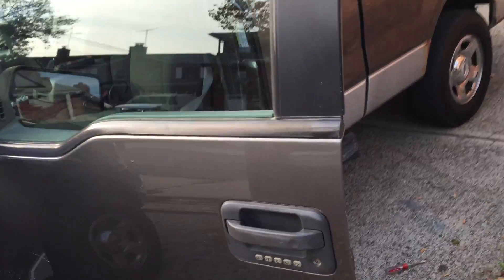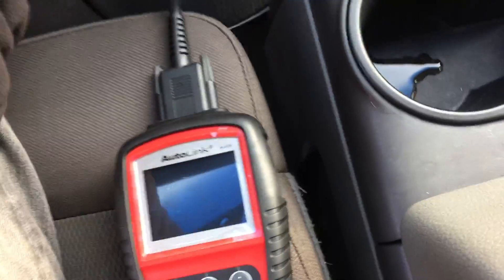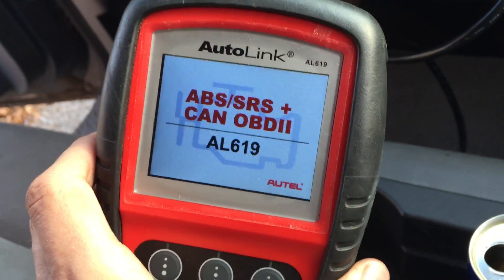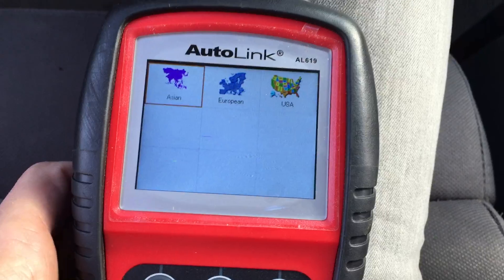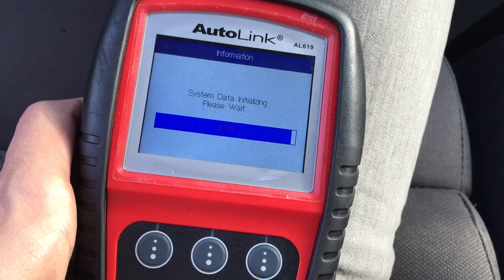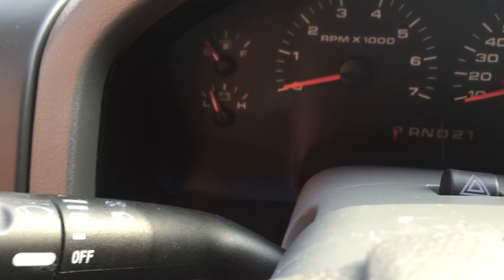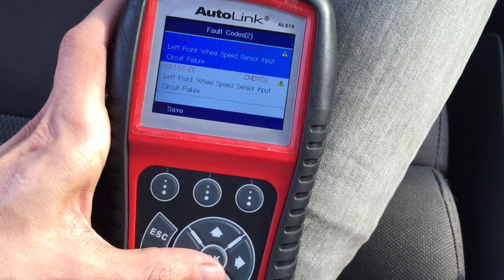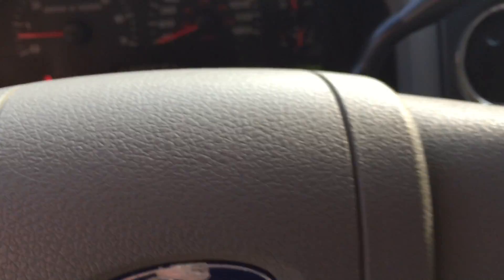Simple Ford F150 Obd2 not linking repair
Had some problem  linking obd2 scanner with 2005 ford f150.
Found blown fuse, this video will help if you have same issue.